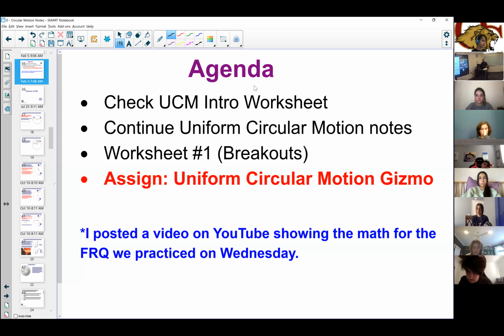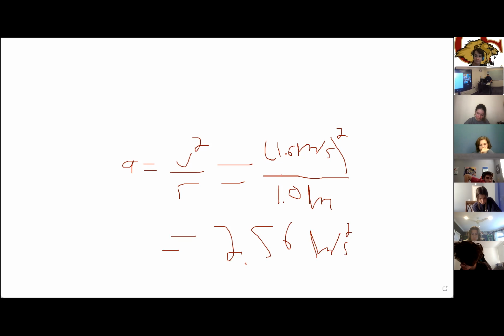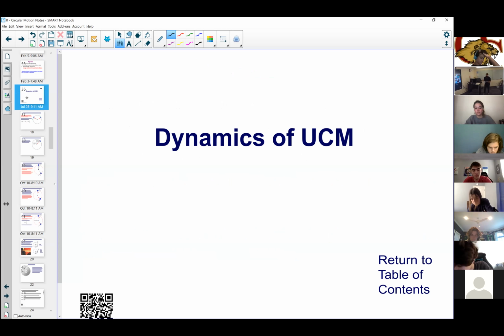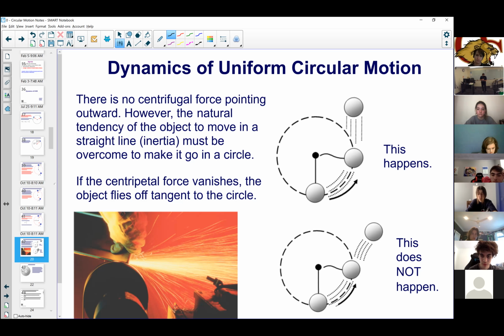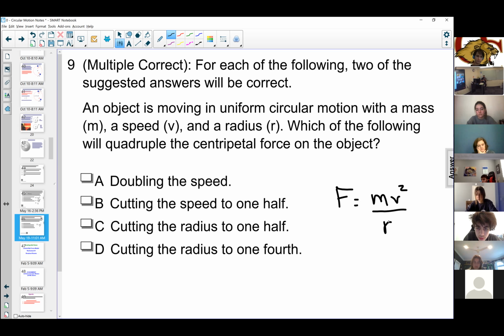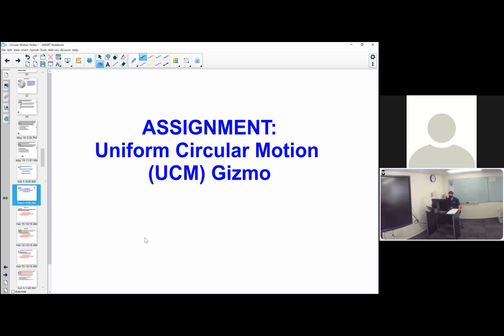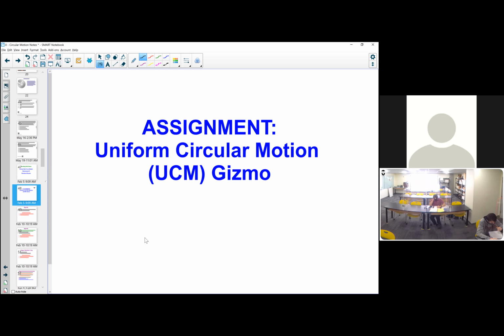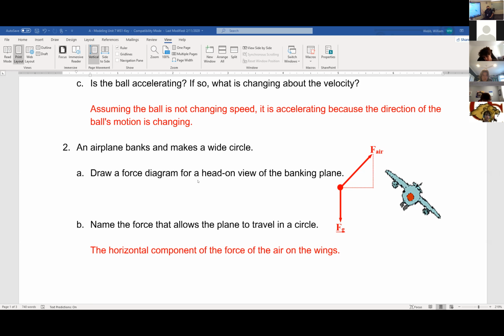AP Physics Lesson from Feb 4 and 5 (A & B-days)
1) Going over the UCM Intro worksheet
2) Notes on UCM Forces
3) Bowling Ball Demo
4) Worksheet #1 in groups (getting started, questions 1 and 2)
5) Assignment = Uniform Circular Motion Gizmo